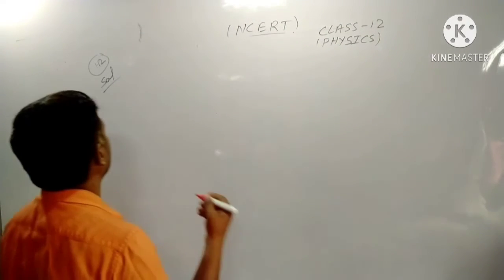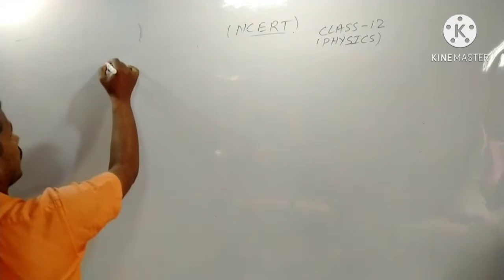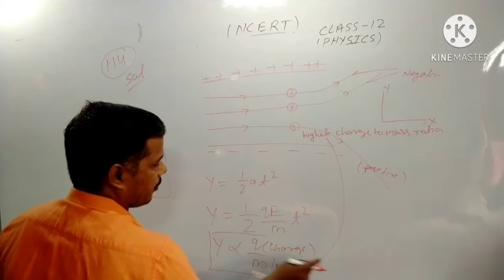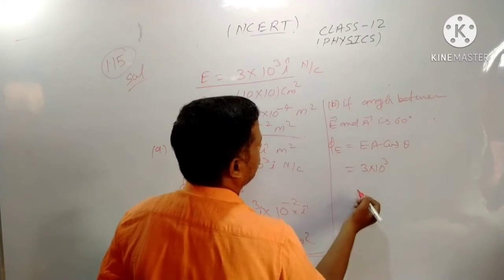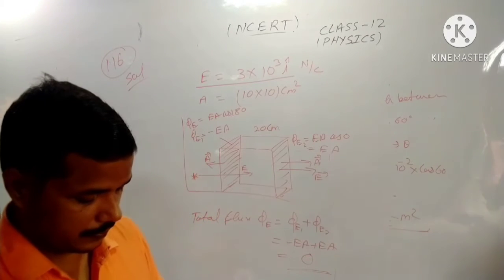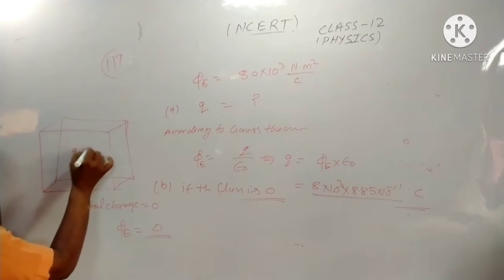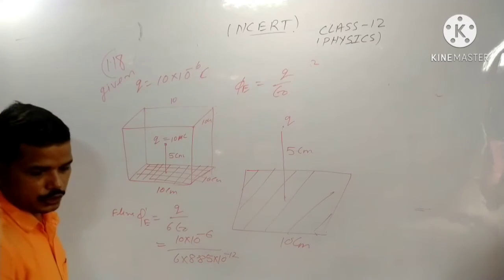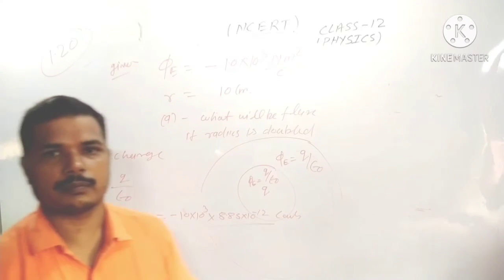NCERT SOLUTION 1.13 TO 1.20